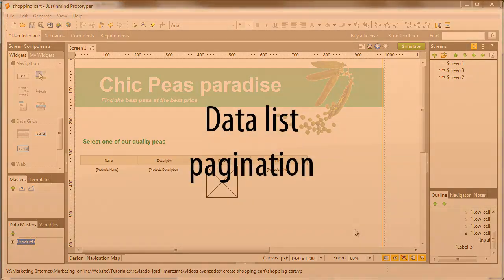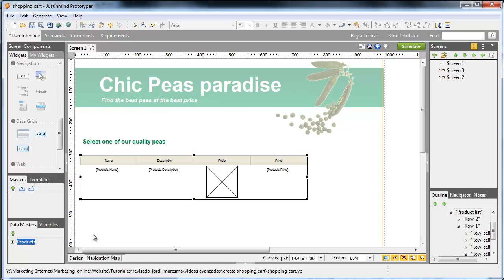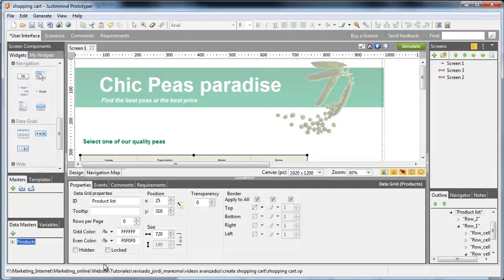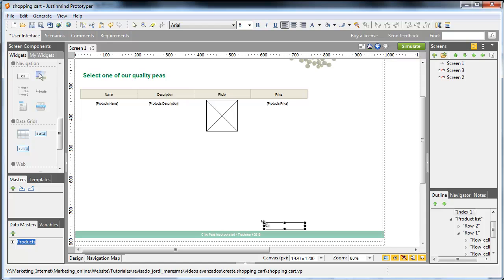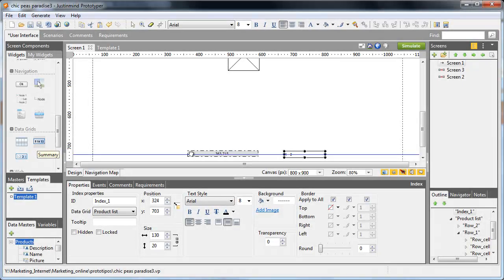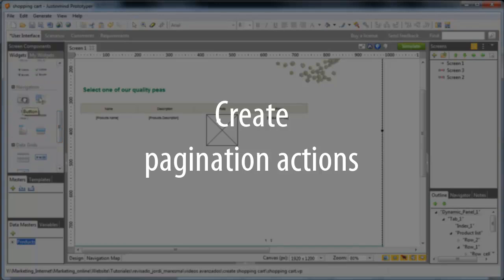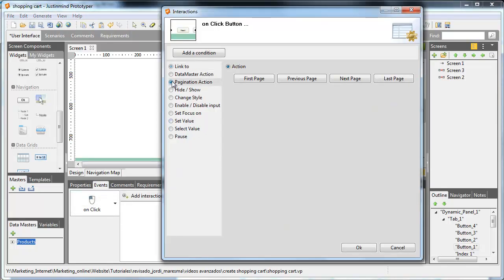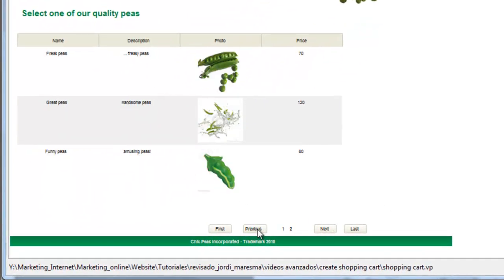Simulate datalist pagination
- With Justinmind Prototyper, you can simulate data list without any database and create pagination actions, giving a realistic behaviour to website wireframes and website prototypes.